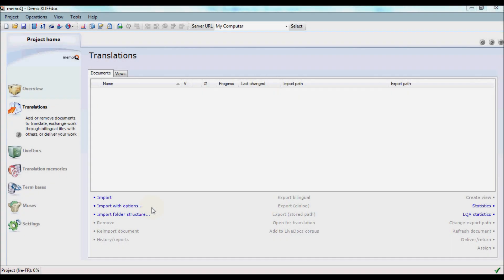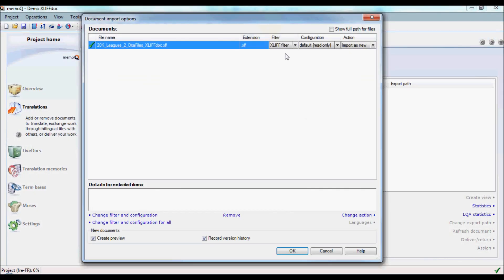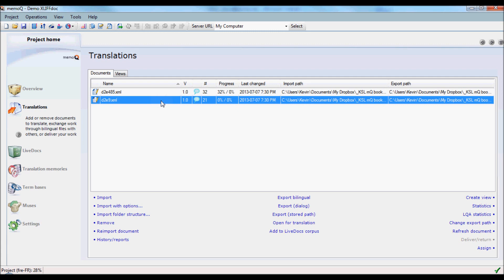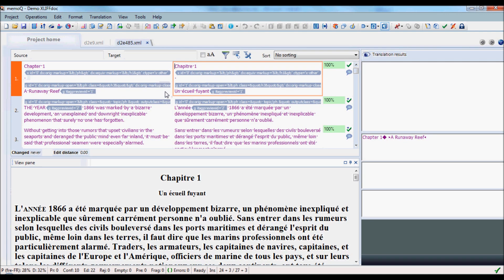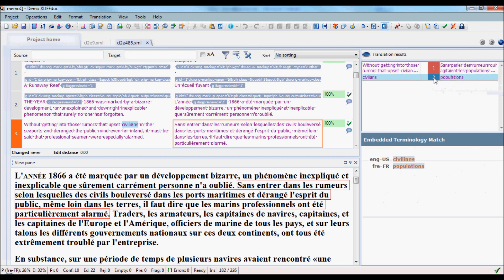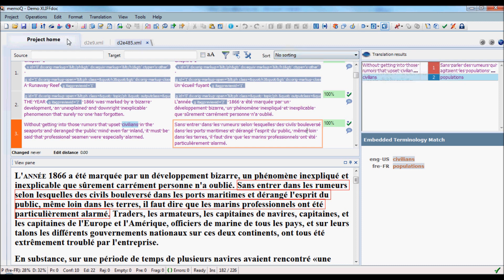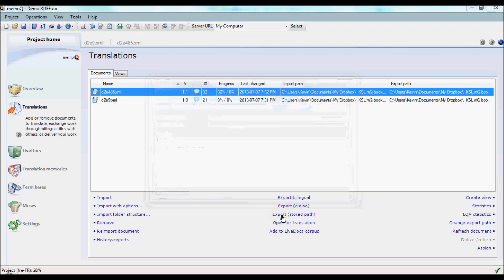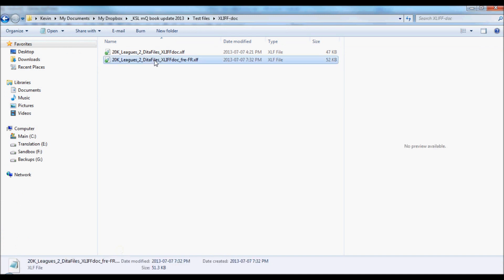XLIFF:doc in memoQ 2013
Here's a quick look at XLIFF:doc in memoQ 2013, with a preview and embedded translation memory and terminology information.